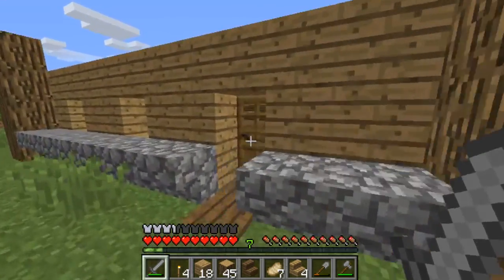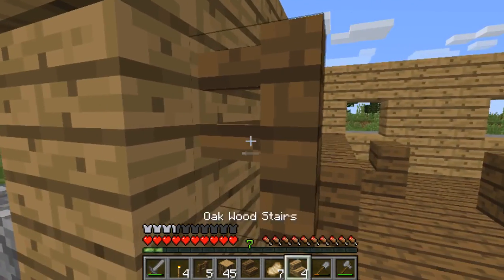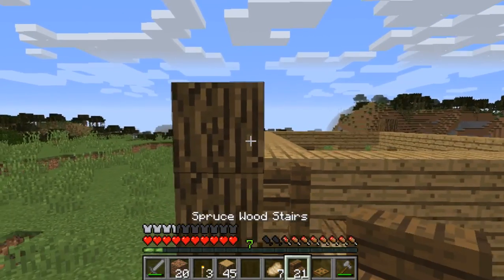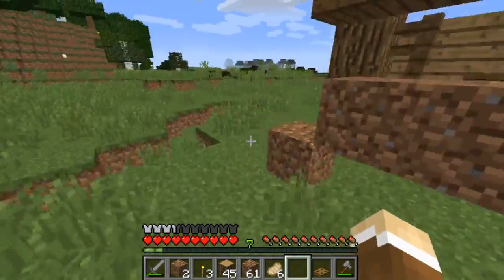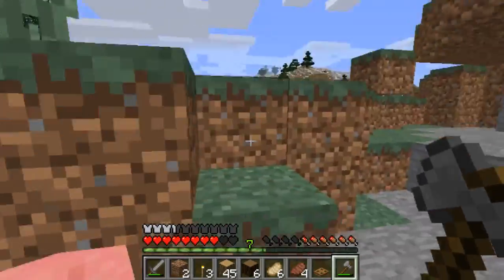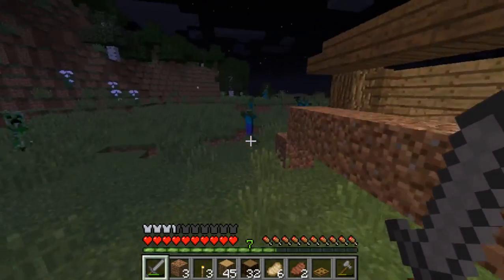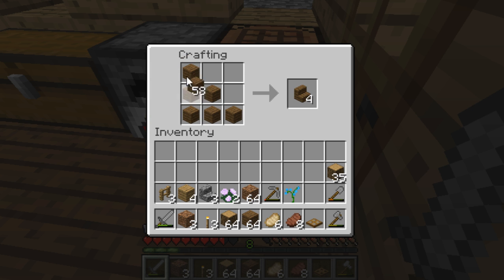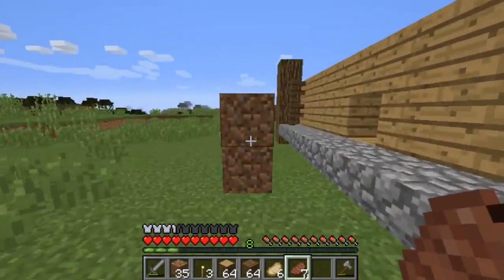TOM AND SALLY!!!! Minecraft ep:2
I'm going to keep the videos coming! Thank you for liking and or subing up!! I'm making ep 2 soon!